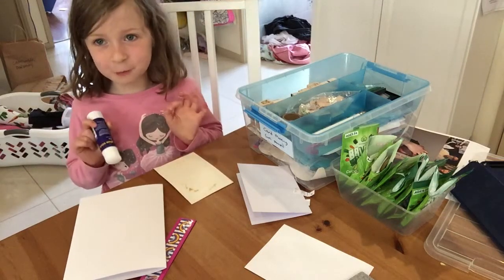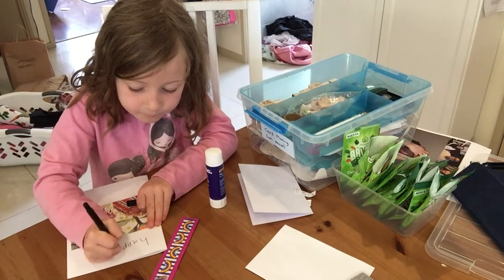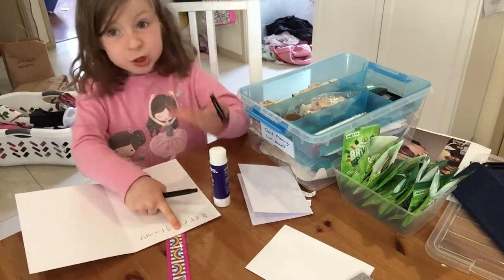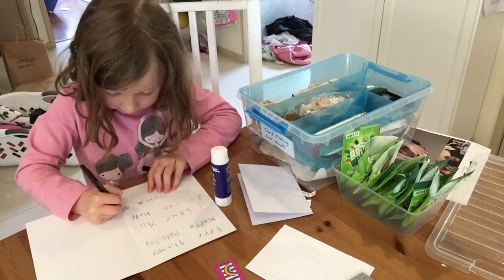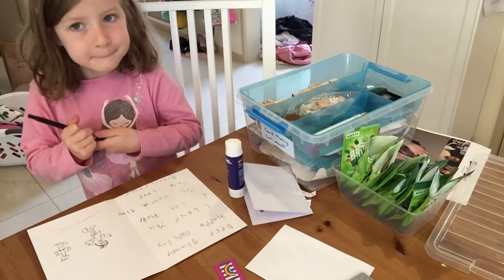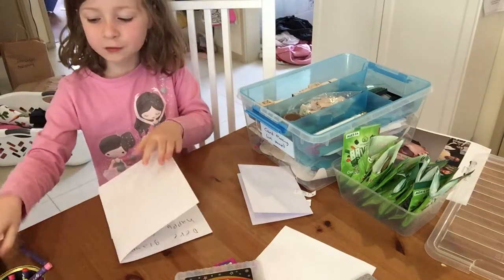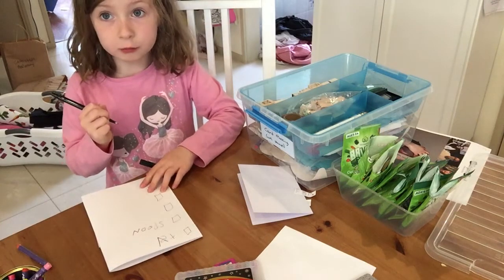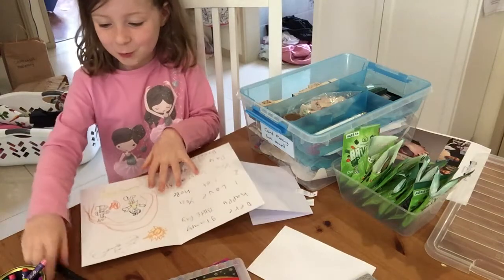CAMILLESSONS - Dot teaches how to make a birthday card